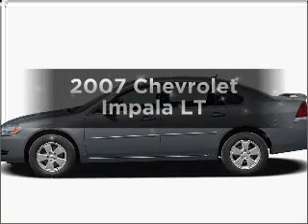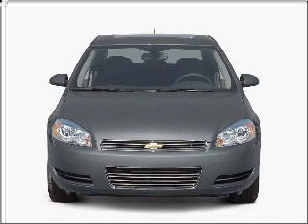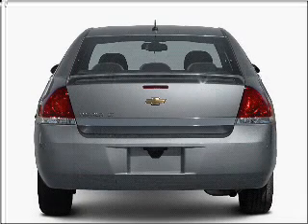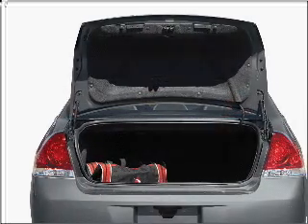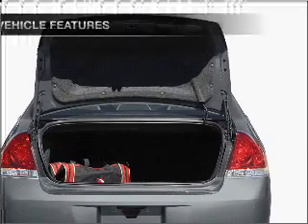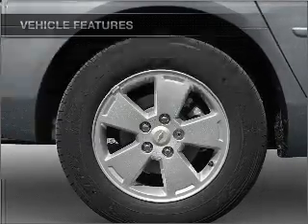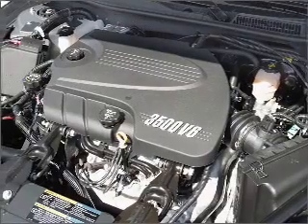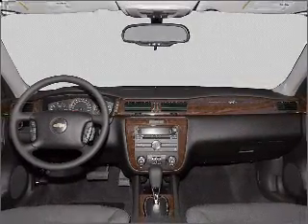2007 Chevrolet Impala - Murray UT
Year: 2007
Make: Chevrolet
Model: Impala
Trim: LT
Engine: 3.5 liter 6 cylinder 12 valve
Transmission: 4-Speed Automatic
Color: Gold
Mileage:
Address:
4315 S State Street